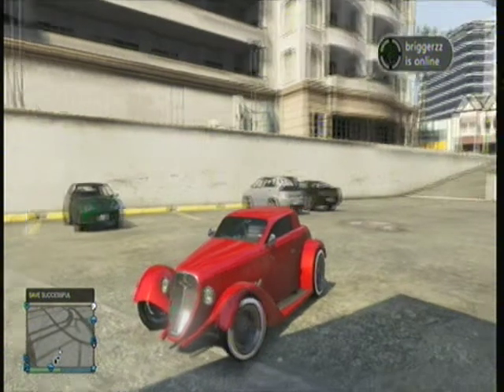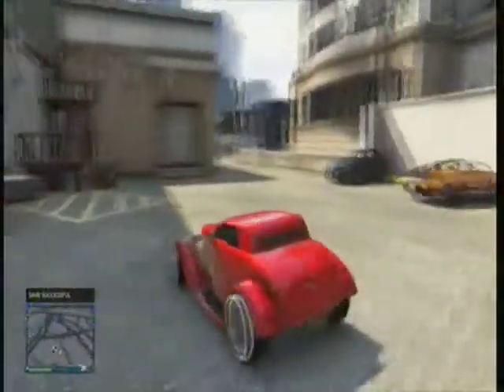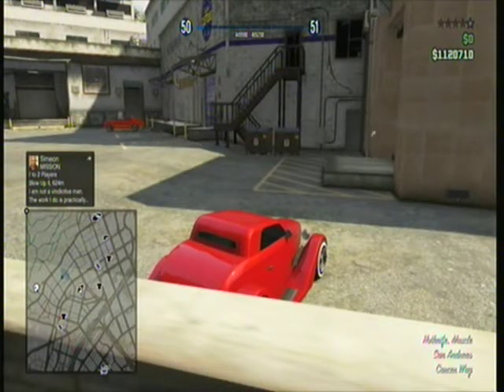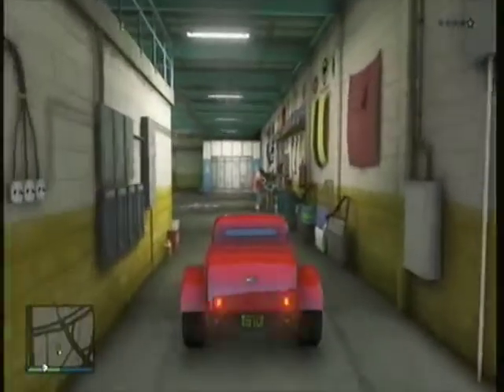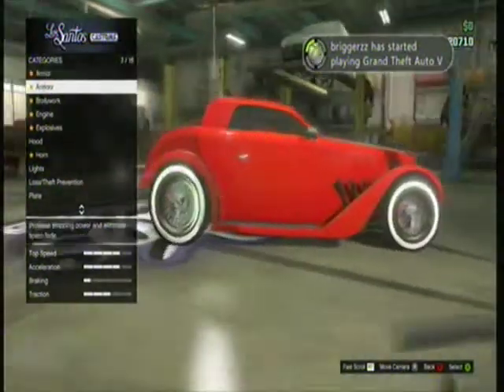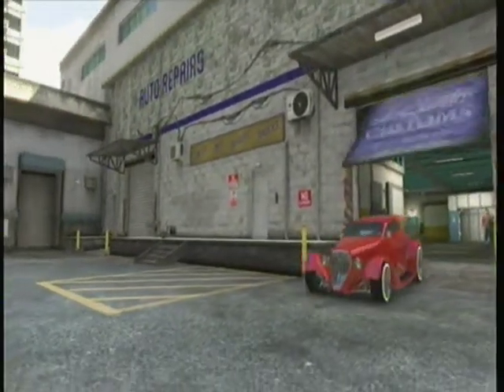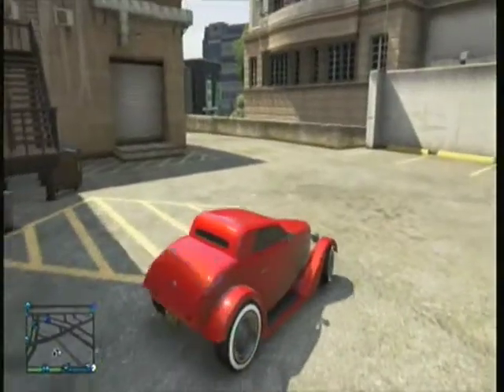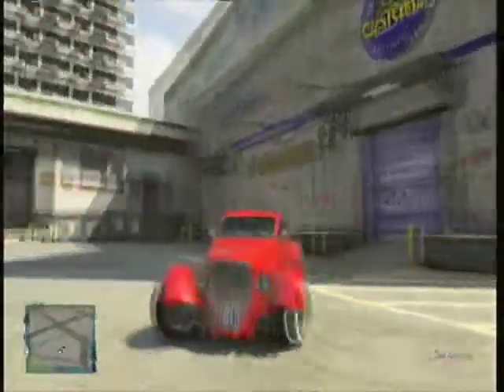How to lose the cops easy in Grand Theft Auto 5!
Hope this helped! Please take note that this maybe more difficult to achieve if you have a high wanted level.